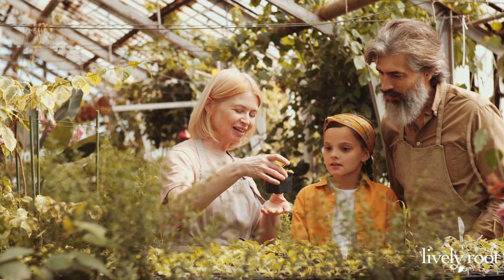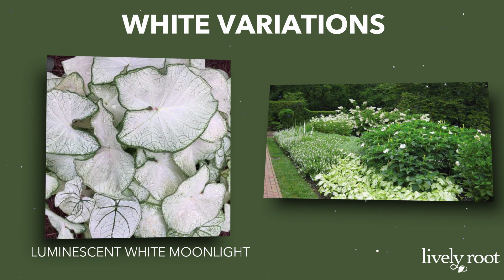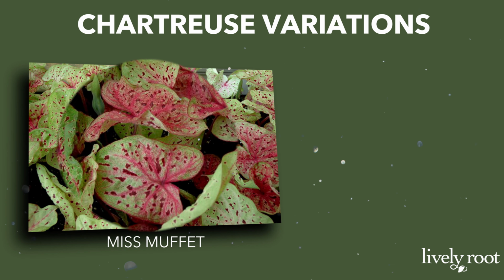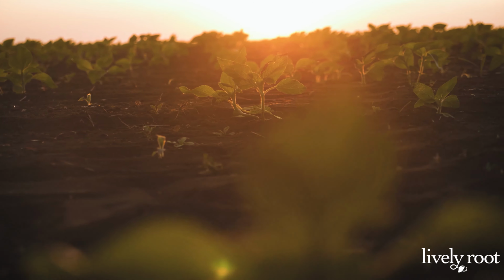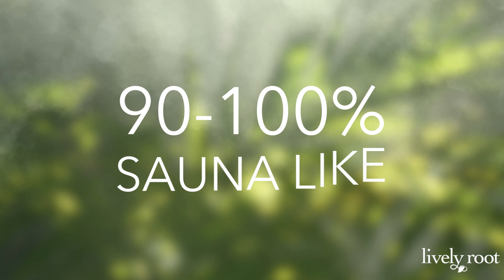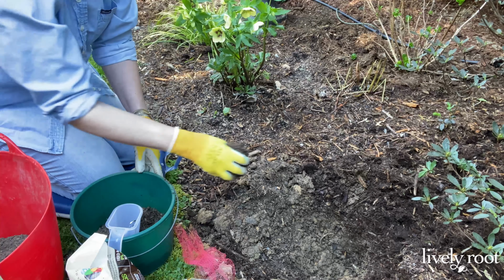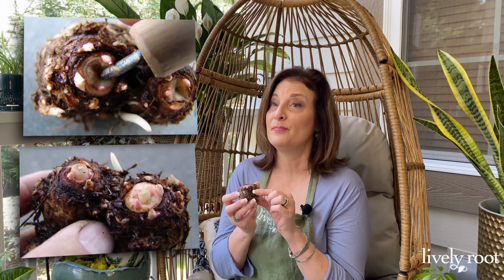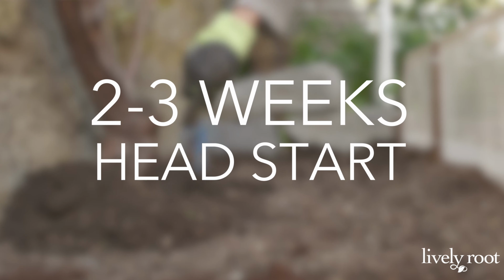How To Plant Caladium Bulbs by Miss Debbie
Learn all about Caladium Bulbs with Lively Roots resident plant whisperer Miss Debbie:
-Learn all about Caladium Bulbs, how to plant them and all of the different colorful premium Caladium Bulb variations we carry on our website!
-Planting Caladium indoors vs. Planting them outdoors
-Annuals or Perennials
-Flower growth
-Leaf Growth
-Planting in groups
-Caladium Bulbs Eye

Do you may have nostalgic memories of certain bulbs growing in your grandparent's or parent's home garden beds and pots? There are so many varieties, colors, shapes, and sizes! At Lively Root, we offer old favorites and recommendations for more unusual and exotic bulbs too. We want to take the mystery out of planting them if you've never done this before and give you some ideas of where to use these bulbs in your garden space!

These are some of our very favorite bulbs. You can use these in your home garden beds and in container plants too! They’re lovely mixed with annuals or amongst perennials along a garden path so you can get up close and personal with them!

Caladiums are tender bulbs that produce colorful tropical foliage in pinks, fuchsias, reds, and whites with variegated patterns throughout the spring and summer months.

And if you're like us, it's hard to pick just one color! There are so many gorgeous ones.

You'll want to treat this plant as a tropical annual in Zones 3-8, planting after the spring's last frost date. We have a blog on our website that discusses planting zone so you can figure out what zone you’re in. That will determine when it’s safe to plant your bulbs. Another way to determine when its time is to find that little gadget in your kitchen called a meat thermometer!

Remember:

Full sun is 6-8 hours (parking lot baking sun).

Part sun is 4-6 hours of sun (afternoon sun)

Part shade is 4-6 hours of morning sun is less hot (afternoon shade)

Shade is 2-4 hours of morning sun (cool of the day)

And depending on the variety you choose will determine how much sun it can take.

Indoors vs. Outdoors

Only plant these in pots for indoors if you have a green-house or where the humidity is exceptionally high. These need lots of humidity (90-100% sauna-like) to really thrive well inside. They need a bright, indirect lighted spot. And remember these go dormant in the fall and winter months. So, the leaves will eventually fade and dry up.

Annuals or Perennials

After talking to the grower, he recommended purchasing new bulbs each year because as each new year passes, the bulb loses vigor and doesn’t perform as well with less leaves and smaller growth. So, it’s up to you. Some people try to save them, but we consider them annuals and toss them when the first frost kills them back in planting zones lower than 9.

Flowers

These caladiums grow from 18-24 inches tall. And a bonus is you have the color without the deadheading of spent flowers. They can produce a flower, but it's quite inconspicuous, and we recommend to cut it out, so it doesn't go to seed and deplete growth on the plant.

Shade Caladiums color up and brighten the garden with a burst of color where many flowering plants won't grow.

Leaf Growth

Expect on the #1 size bulb to get about 10-15 leaves and the Jumbos about 15-30. You can stagger them in a checkerboard pattern in the garden if you want a showy display.
Planting outside in the garden

For the 1s plant them about 1’ apart. For the Jumbos, plant 18-24” apart.

If planting outside, mix in about 1/3  compost to the native soil for good drainage. As a rule of thumb, you’ll want to dig a hole 2-3 times deeper and wider than the bulb's length/width. In heavy soil, like clay, you can go two times the length but always amend if you have clay soil. So, if your bulb is 2" high, then you'll dig down 6" deep and wide. Take the native soil and mix in the compost. At this point, you can add in a balanced mix for bulbs and mix it all like batter. If you're planting a grouping, measure about 18-24" between each bulb to give them room to fill out and air circulation.

Put the bottom of the bulb (the flat end) down into the soil.  Position the eyes facing towards the sky and cover it with the soil mixture. Then water well.